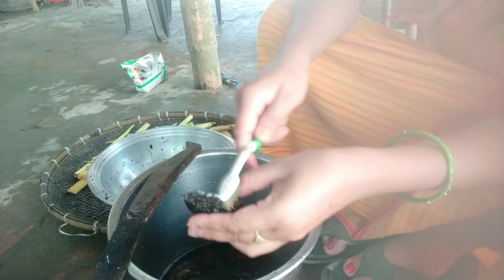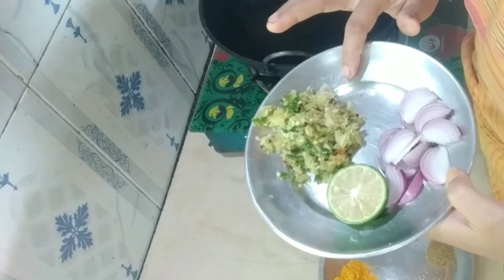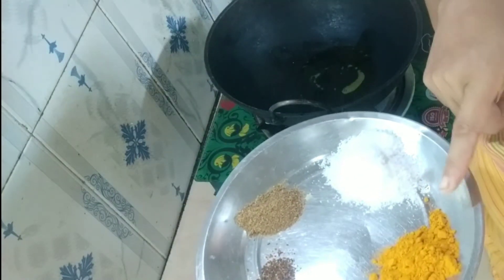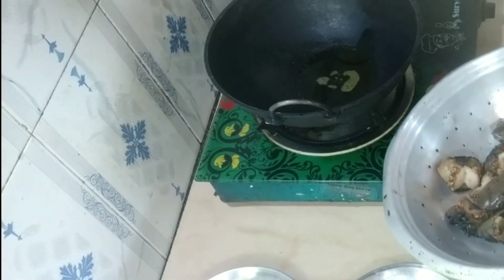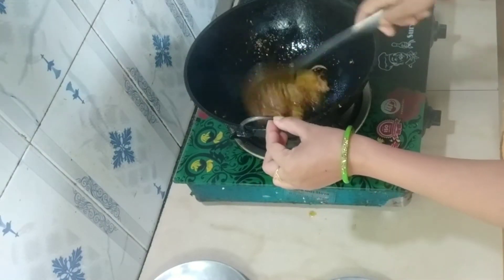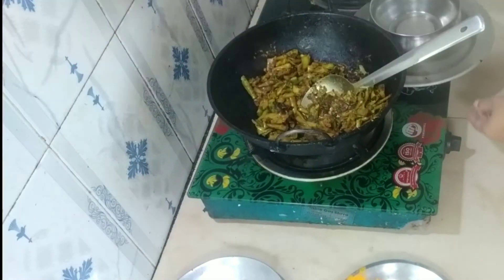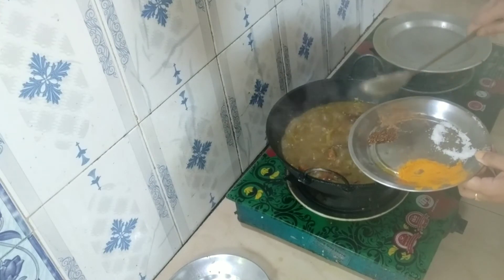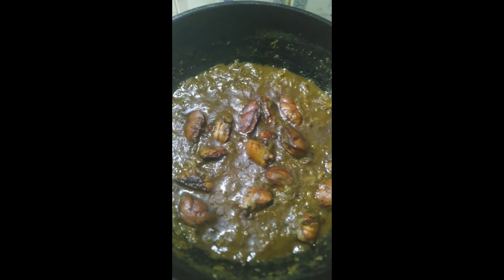crabe recipe / how to cook crabe recipe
this is a video about how to cook crabe recipe with bodo style

topics covered

1.how to cook crabe curry
2.how to cook crabe recipe
3.crabe recipe in bodo style
4.crabe curry in bodo style